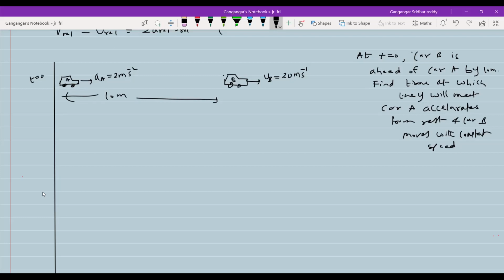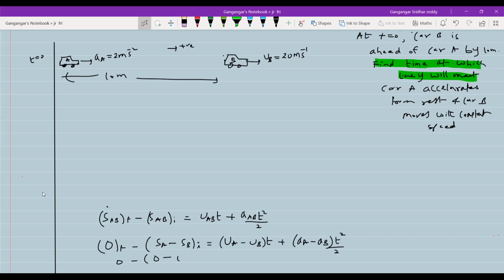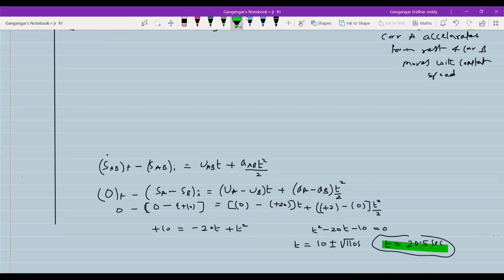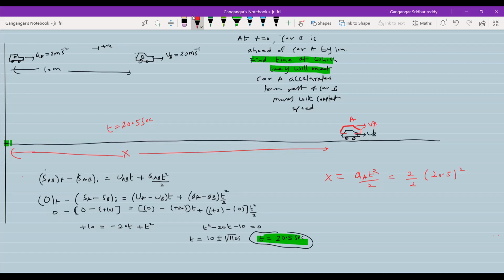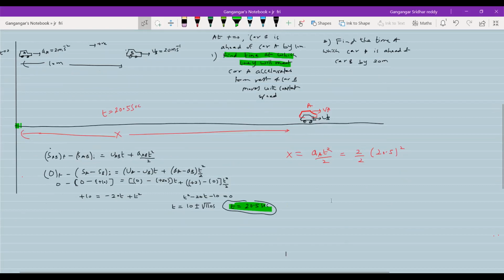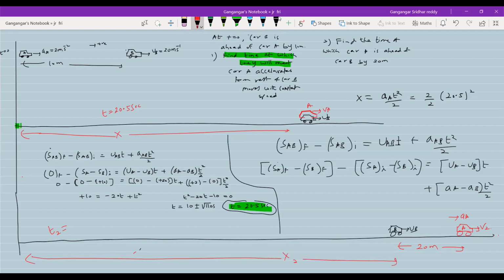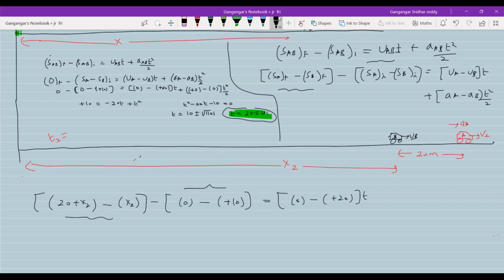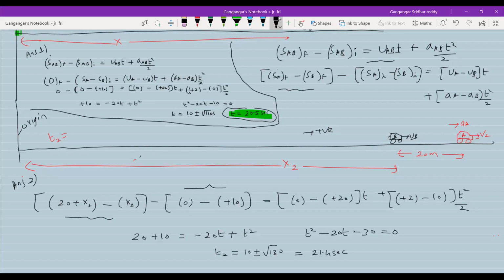2) Relative accelerated motion | At t=0, car B is ahead of Car A by 10 m. The car A accelerates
from rest and Car B is moving with uniform velocity 8 m/s.Find the instant of time at which, car A overtakes car B.